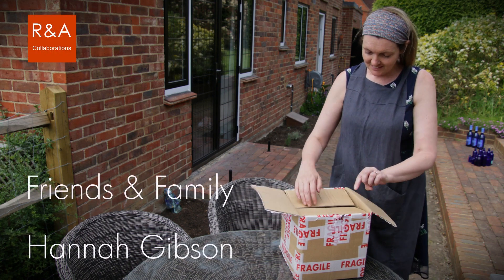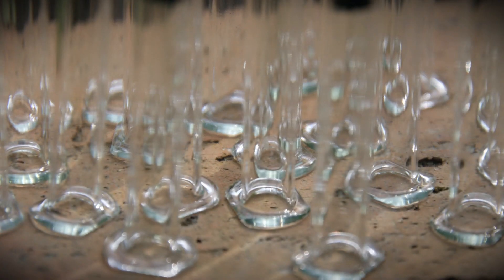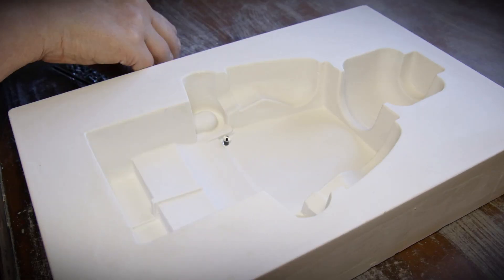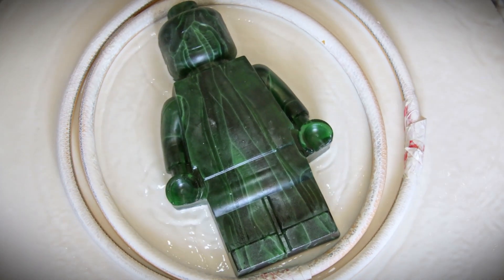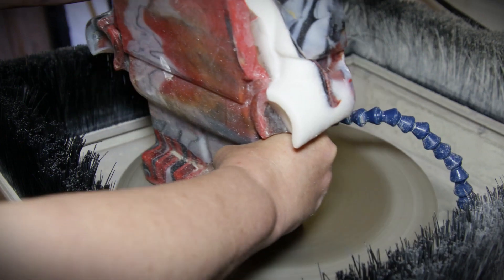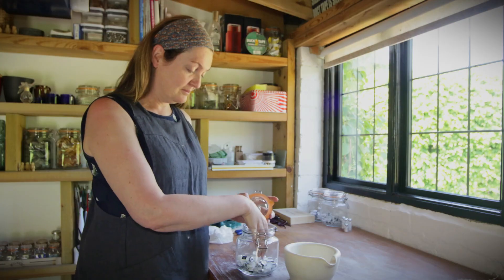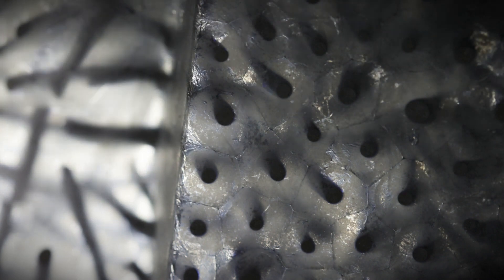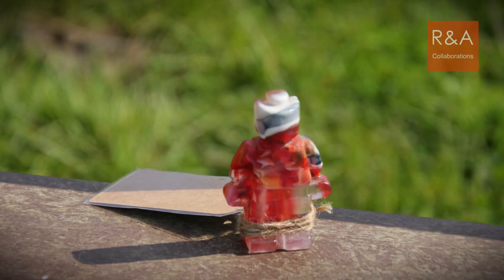Friends & Family - Hannah Gibson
Whilst studying Geology at the University of Edinburgh Hannah became fascinated by the mineralogy and the reactions between various elements, metals and compounds. This led her towards a passion for the alchemy of glass.

Capturing the nostalgic imagery of childhood, exposing hidden narratives, through cast sculptural glass stands at the core of Hannah's work.

Passionate about sustainability and recycling, using recycled glass, and found objects. Sweet Nothings are a series of unique Cast Glass figures. Usually found in pairs, whispering ‘Sweet Nothings’ to one another.

What are they whispering?

‘Unless someone like you cares a whole awful lot. Nothing is going to get better. It’s not.’ (Dr Seuss, The Lorax).